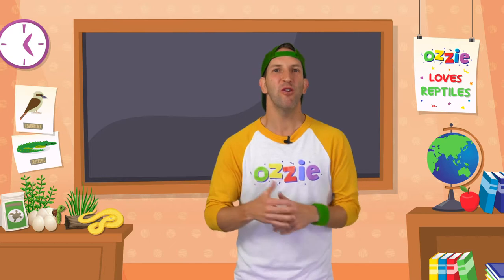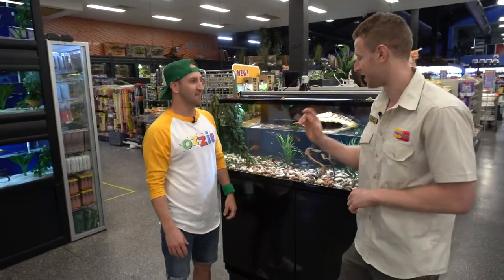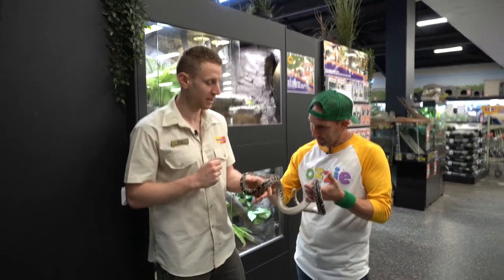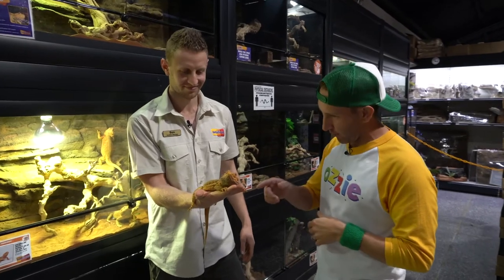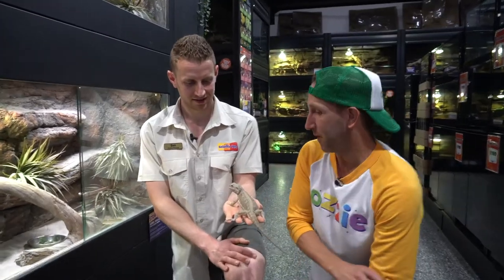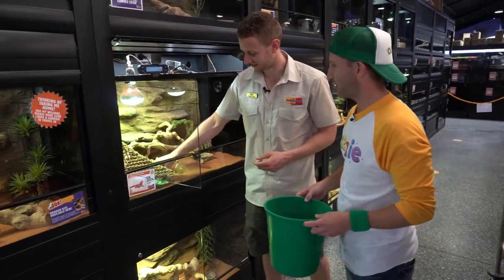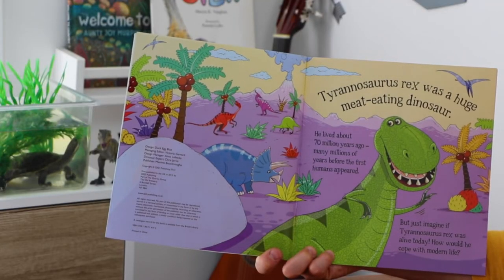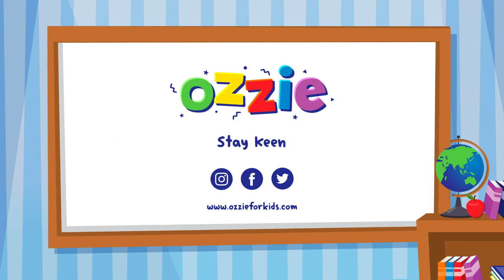Learn About Snakes For Pets | Reptiles for Kids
Ozzie teaches kids all about reptiles that you can own as pets - and more specifically snakes or pythons, lizards or bearded dragons and turtles - both long and short neck.  We learn all about what they eat, various types you can own and everything you need to keep one as a pet.

G'day kids, Ozzie here – Australian kid’s entertainer and creator of educational video content. Designed to entertain, excite, engage and educate, I encourage you to keep learning and 'Stay Keen'!